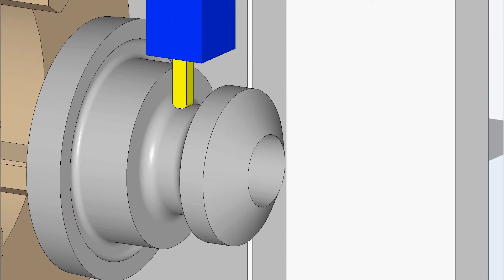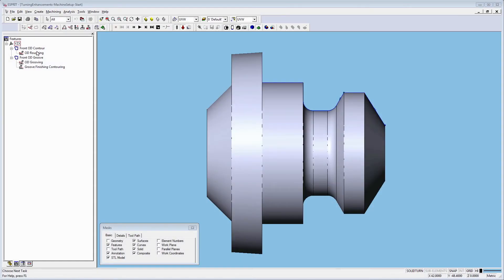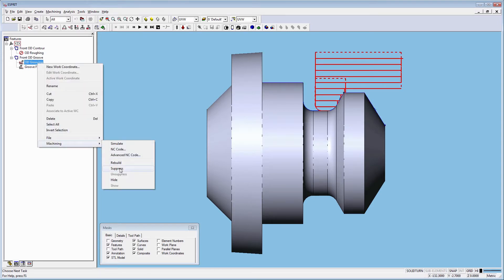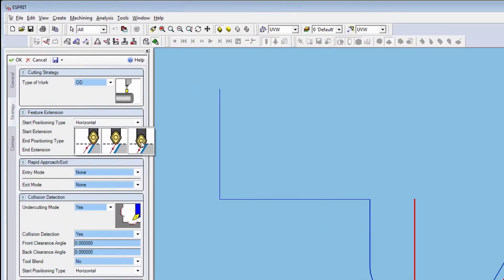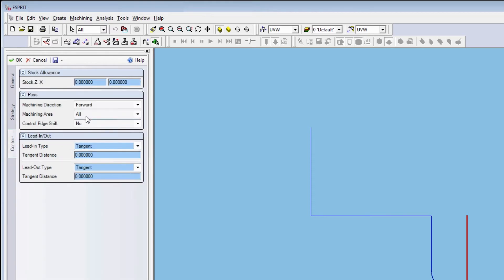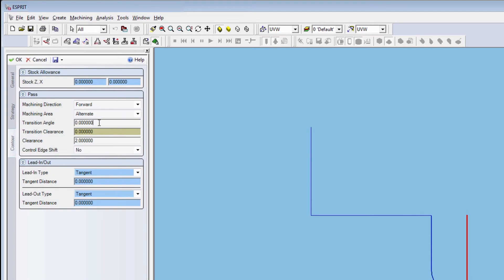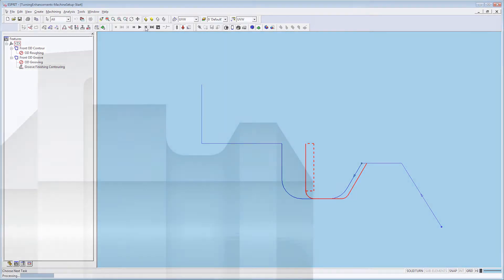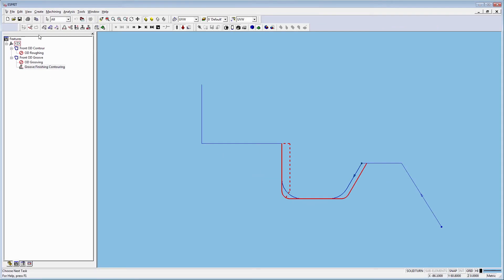ESPRIT 2017 - Turning Enhancements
New options for Lathe Contouring offer better positioning of the tool edge along walls, at the start or end of cutting passes, and between walls. These new enhancements are particularly advantageous when contouring with round or grooving inserts.